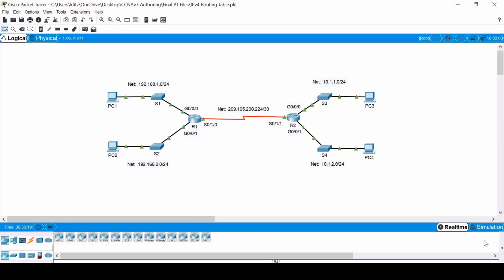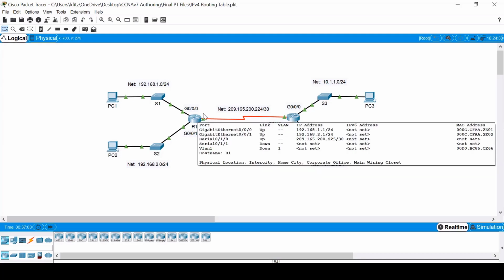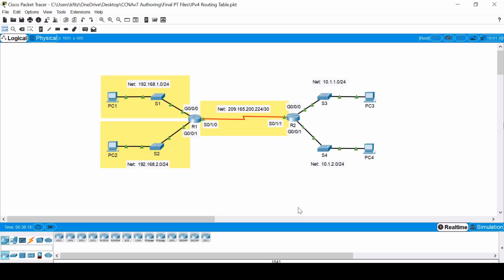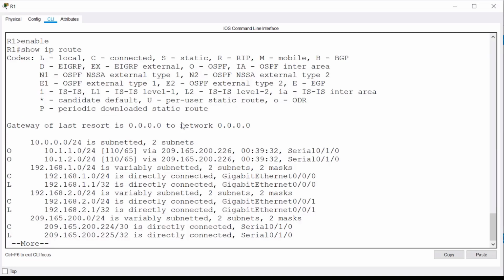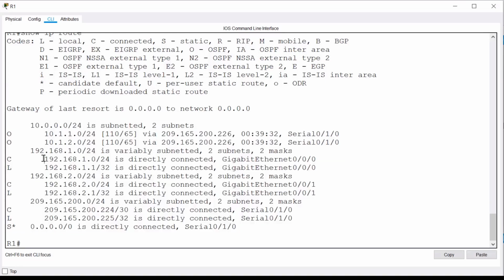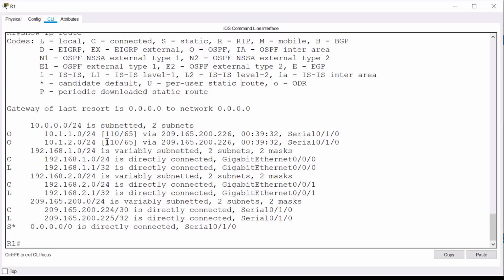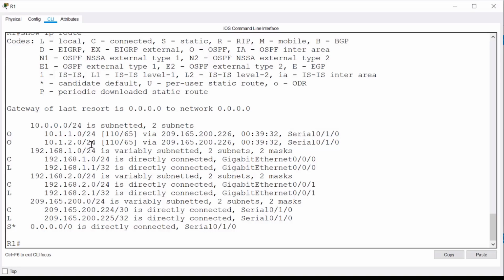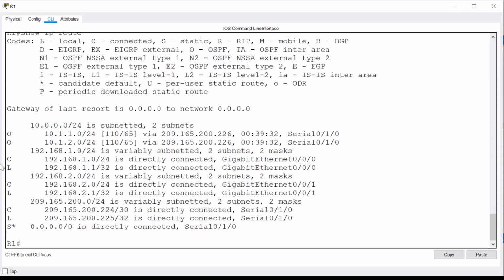IPv4 Router Routing Tables rj6600PcX 0 1080p